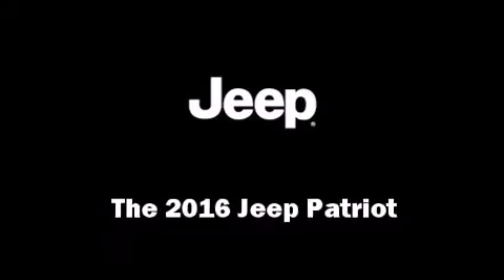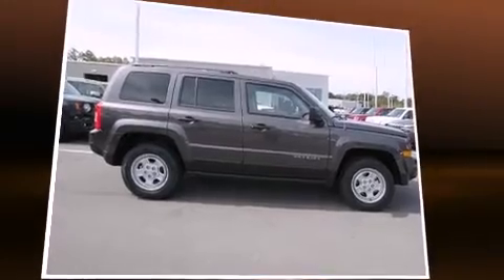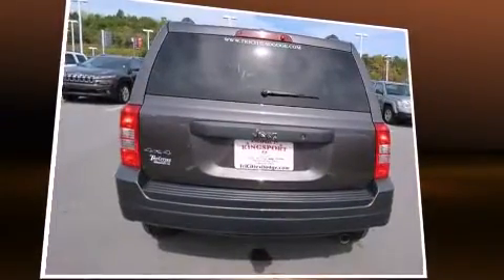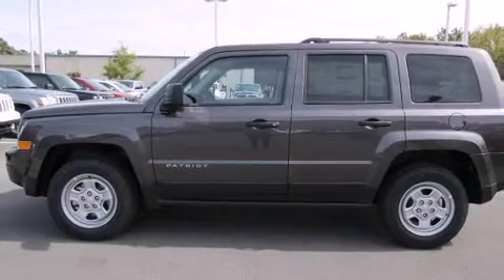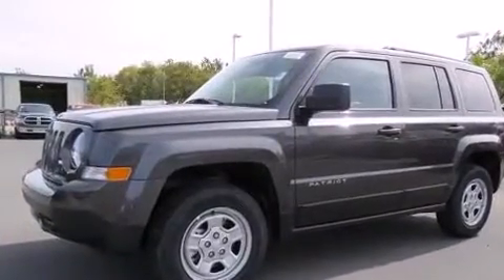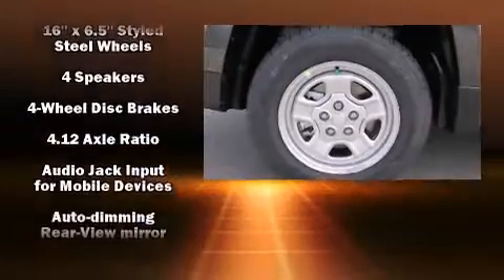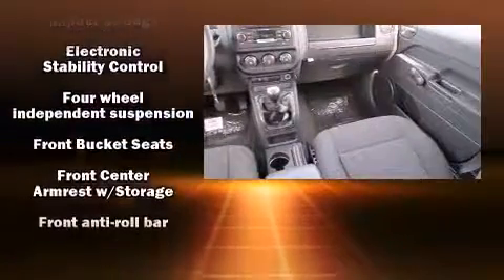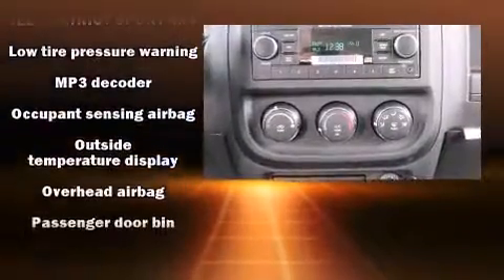2016 Jeep Patriot Sport in Kingsport, TN 37660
The 2016 Jeep Patriot. It features a standard transmission, 4-wheel drive, and a 2.4 liter 4 cylinder engine. It distinguishes itself from the competition with features such as: a tachometer, an automatic dimming rear-view mirror, an outside temperature display, front bucket seats, front fog lights, cruise control, and much more. Audio features include a CD player with MP3 capability, and 4 speakers, providing excellent sound throughout the cabin. Jeep ensures the safety and security of its passengers with equipment such as: dual front impact airbags, head curtain airbags, traction control, brake assist, anti-whiplash front head restraints, ignition disabling, and 4 wheel disc brakes with ABS. Electronic stability control ensures solid grip atop the road surface, no matter how challenging the driving conditions. Our sales reps are knowledgeable and professional. They'll work with you to find the right vehicle at a price you can afford. We are here to help you.